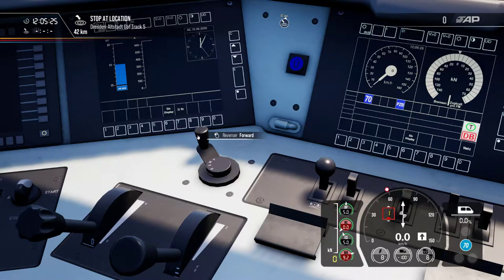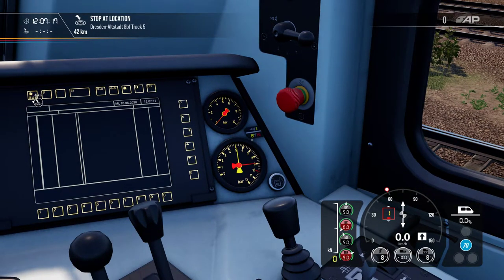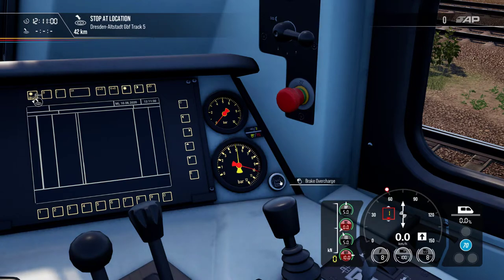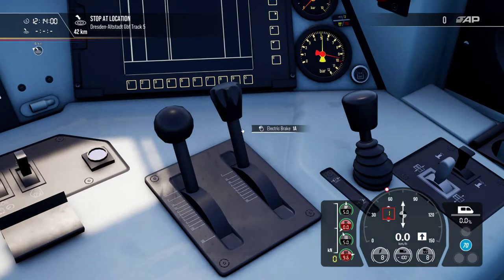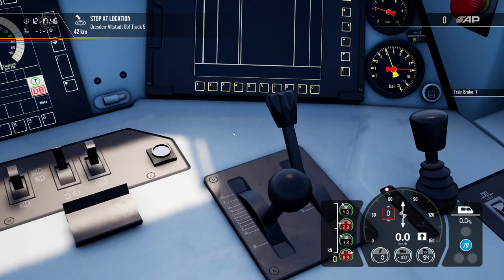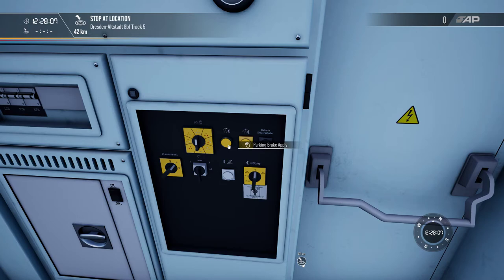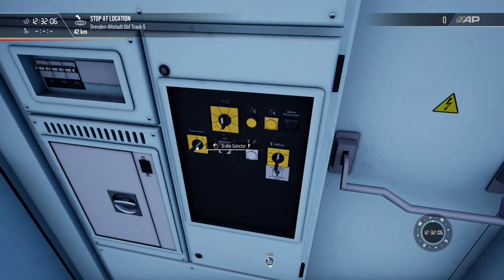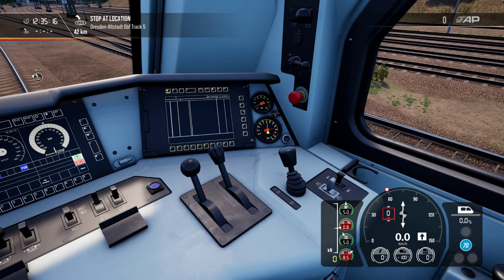Train Sim World 2: 101 German Railroad - Brakes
A bit talking about the brake system with the BR 185 of MRCE.
If you have any question, post into the comments and Feedback would be helpful as well.
I know it is a bit dry, if you are bored..turn on a bit music for the background.